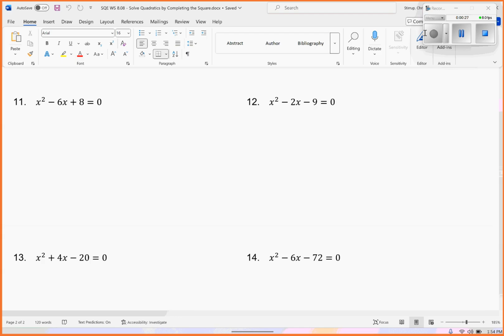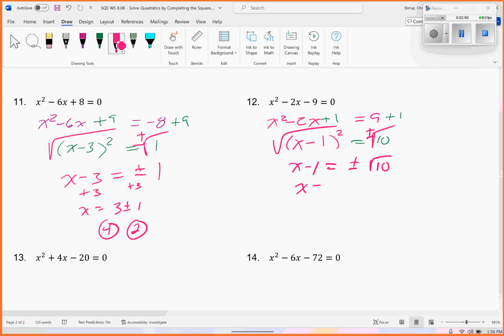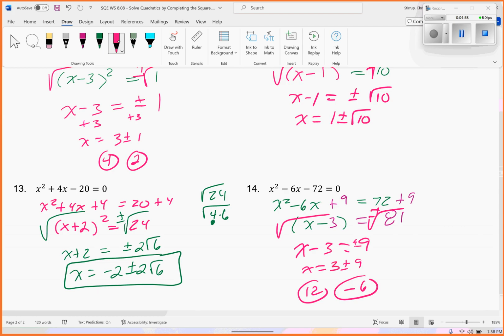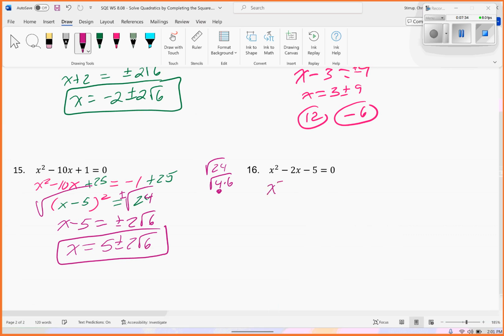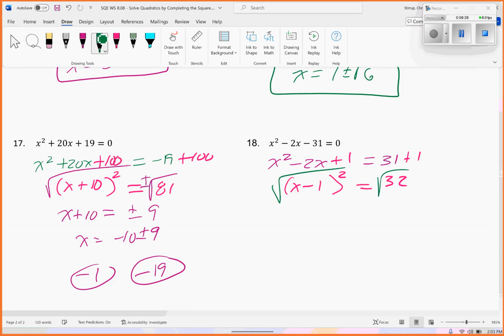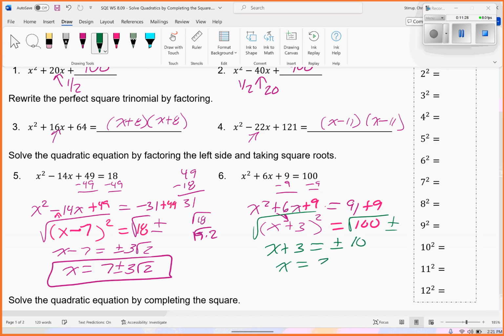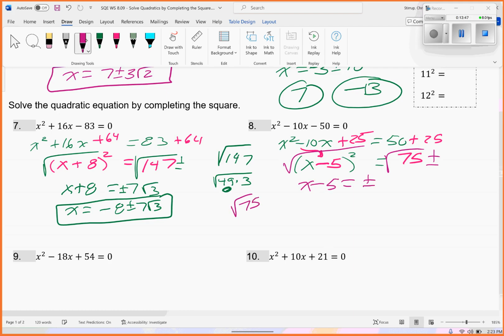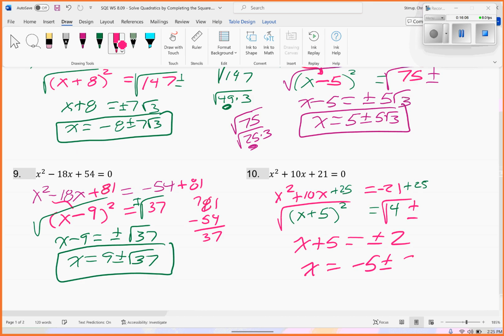algebra 1 ws 8.8/8.9